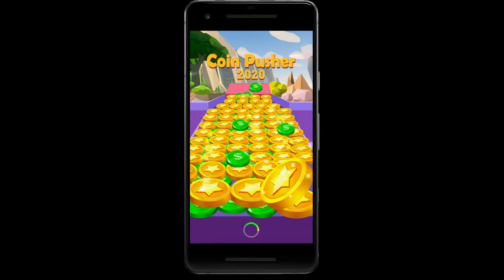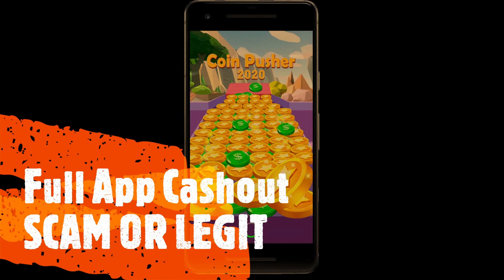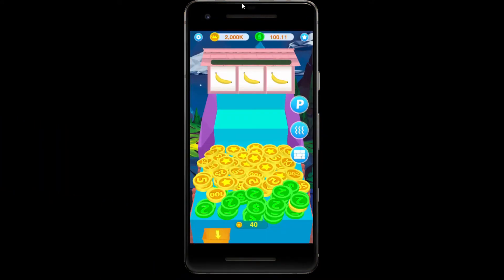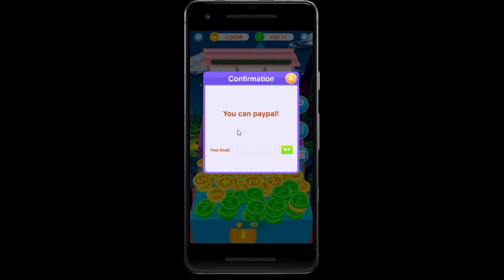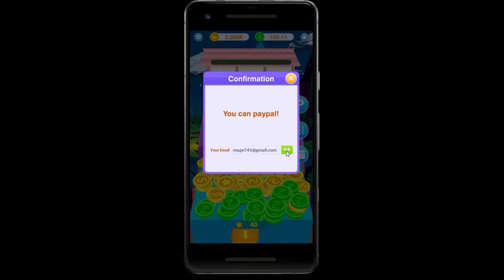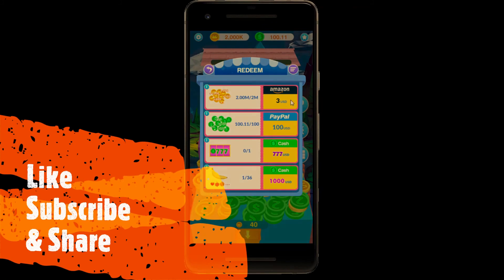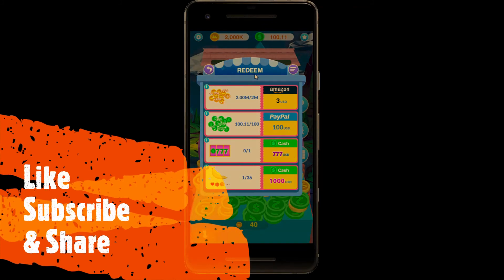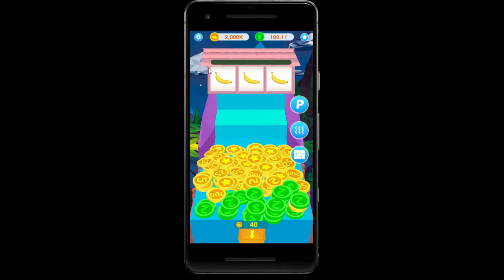Coin Pusher 2020 | Show App Cash out | Scam or Legit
This video shows the app cash out process of Coin Pusher 2020, the viewers can make their own decision if the game is a Scam or Legit.